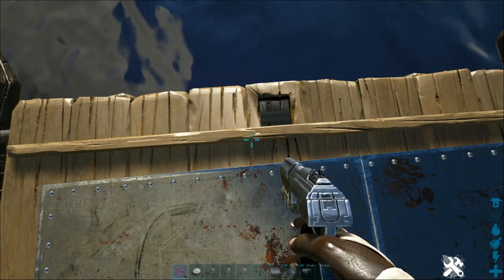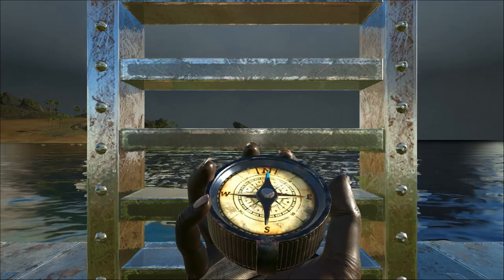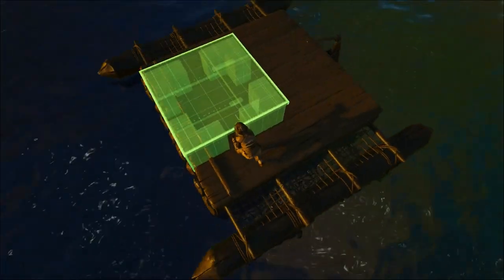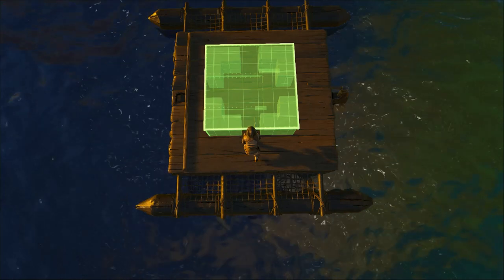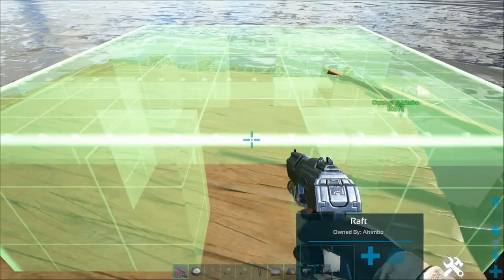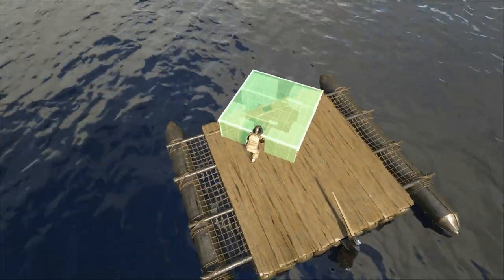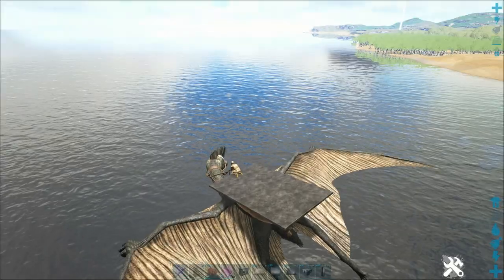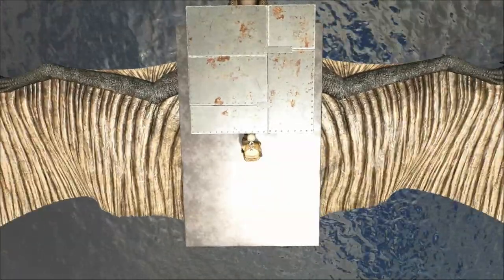squaring with ladders on platforms | Ark Survival Evolved 80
This is about ladders for squaring and centring on platforms, or not, and it's more questions than answers. If you have any ideas, theories, guesses, please feel free. More is planned as there are a few things about ladders on land, also placing rotating structures on platforms, encumbering oneself, fitting things into tight spaces, all good ladder stuff :)